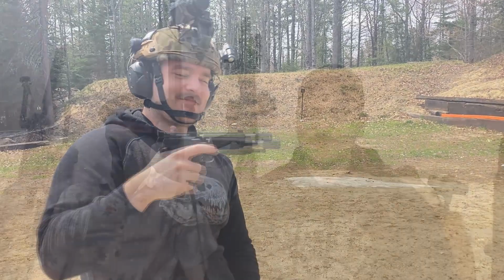Lets talk about the 1911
A masked vigilante and obnoxiously handsome reviewer talk about the 1911.